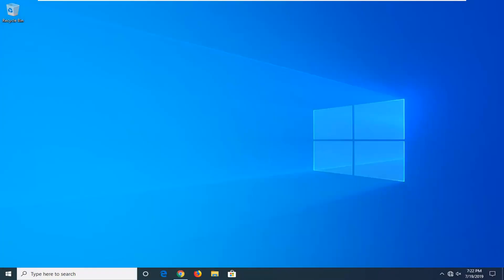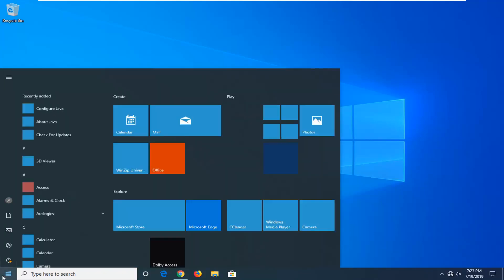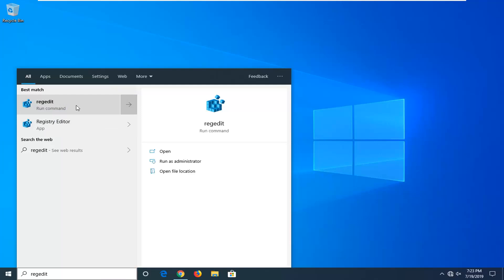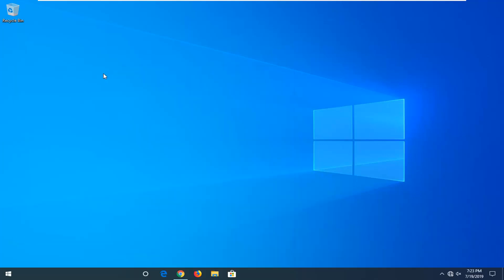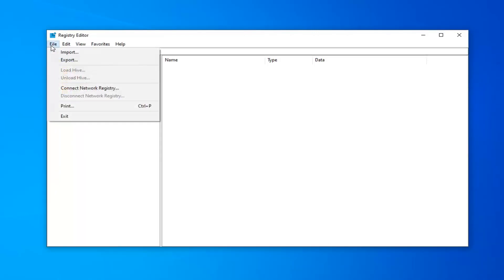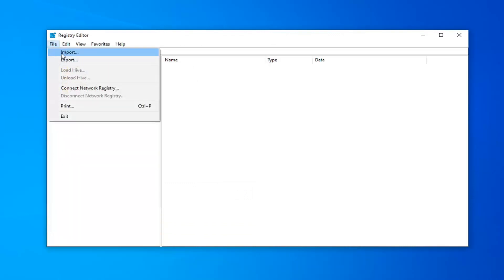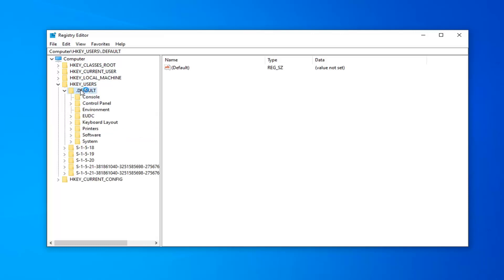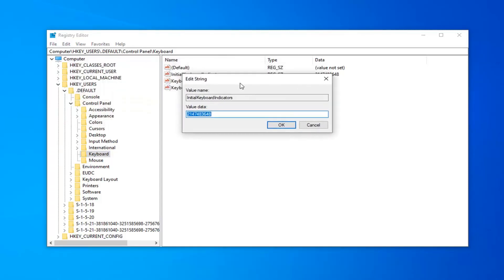How to Enable Num Lock on Startup or Reboot In Windows 10/8/7 [Tutorial]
If you're finding that your Num Lock (Numeral Lock key) is not on, disabled or just not working, here are some steps to get Num Lock working correctly.

A relatively common issue being faced by some Windows users, is finding that their Numeral Lock key or Num Lock is not enabled, is turned off, not working or inactive on startup or reboot in Windows 10, Windows 8 or Windows 7. I researched this issue a bit and found these two possible solutions for the problem. One is a registry fix which may work in Windows 10/8/7, and the other is by disabling Fast Startup in Windows 10/8.

Num Lock not working on startup

For those who do not know what Fast Startup is, here is a little description. The feature is called Hybrid Shutdown.  Windows 8/10 does this by shutting down, as far as closing the user sessions – but at that point, instead of continuing and ending system services, and shutting down Session 0, Windows then hibernates. This is called Hybrid Shutdown. How this works is that Windows sends out a message to running applications, giving them a chance to save data and settings. Applications can also request a little extra time to finish what they’re doing. Then Windows closes the user sessions for each logged-on user, and then it Hibernates the Windows session.